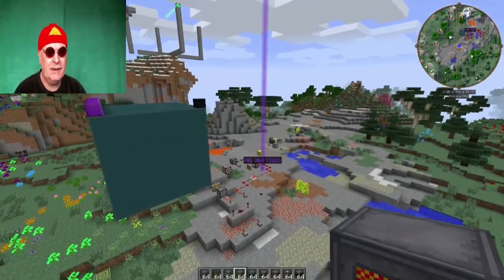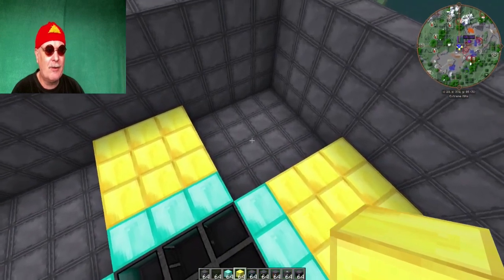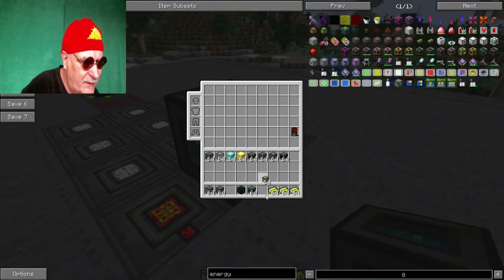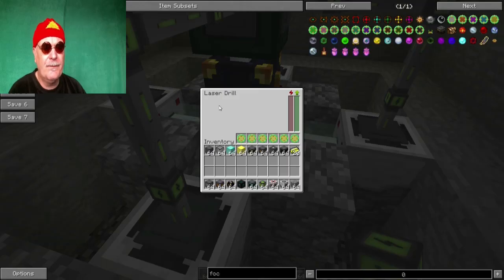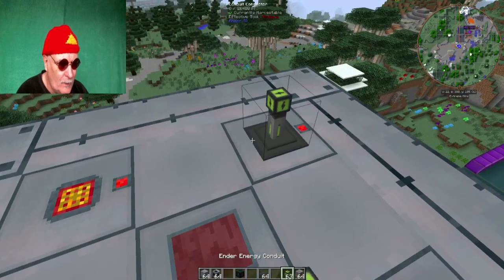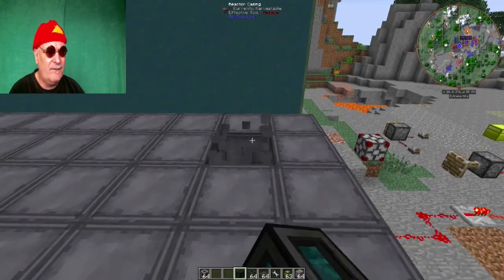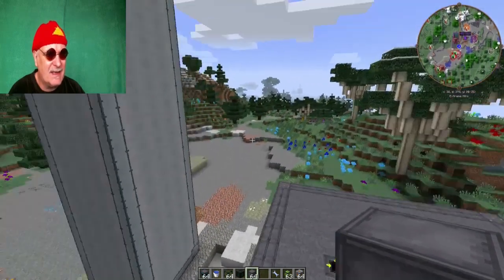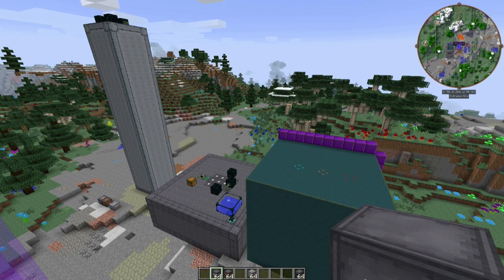Big Reactor im Asian Style mit Turbine kompletter Aufbau Tips Minecraft Tutorial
Big Reactor im Asian Style mit Turbine kompletter Aufbau für "unendliche Energie"  plusTips ein Minecraft Tutorial

Ganz neu: Unsere Facebook-Gruppe: Pyramidalist-Network ... schnell anmelden ... booste Dein Leben :D

►►cool wäre ein Like, Abo, TwitterPost ... das motiviert ...
Zuschauerwunsch: Dieses Tutorial beschreibt den kompletten Aufbau eines sehr effektiven Big Reactors Reaktors und zwar ohne und mit Turbine sowie Laserdrill zum vollständig autonomen Kreislauf "unendliche Energie". Das "all in"-System erzeugt mehr Yellorium als es verbraucht plus Energieüberschuss und ist nach dem "Asian Style" gebaut ... "Billig-Reaktor" fürs relativ frühe Spiel.

:D

► WTF is Pyramidalist-Project? Siehe Link zu meinem WIKI in der Kanalbeschreibung

► Du willst mitmachen? Ganz einfach. Schau in meinem WIKI nach, wo ich derzeit spiele!

► Ergänzungen (Tutorials, FAQ, Tipps, weitere Links) im Minecraft WIKI von Pyramidalist - Link hier unten. (Hier würde die Linkliste wirklich zu lang) in meinem WIKI.

► Join the Pyramidalist-Project:
   ► Mein WIKI: Link in der Kanalbeschreibung

Musik/Tonquellen
Alle Musik und Tonquellen sind legal.
Musik: Ausschließlich aus der Audio-Bibliothek von YouTube unter dem Reiter Kostenlose Musik. Hier verwendet:
Vorspann: